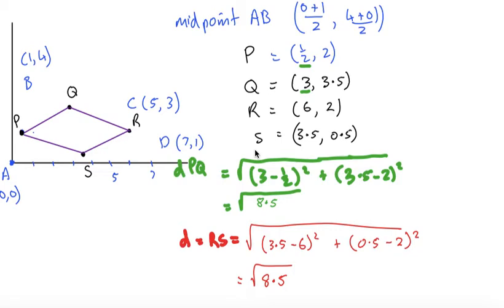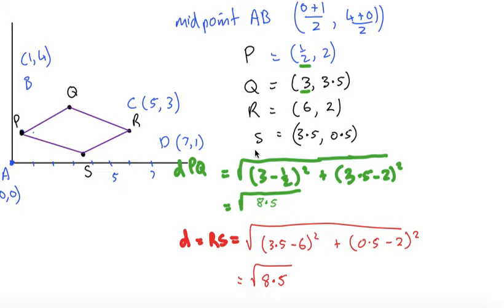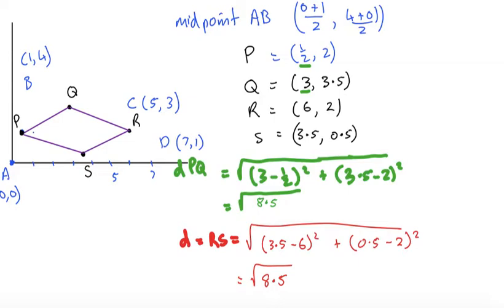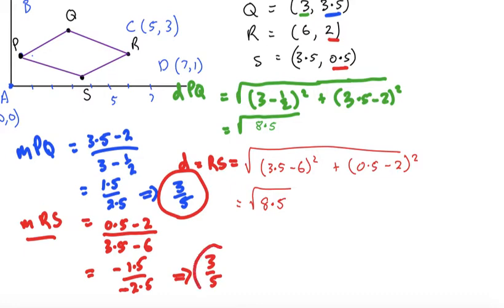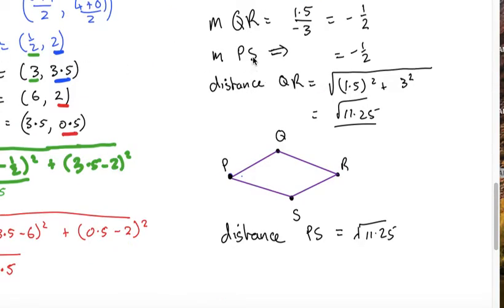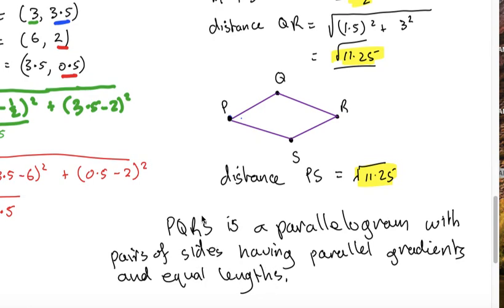NCEA Quadrilaterals Task Part B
NCEA Level 2 Assessment part B